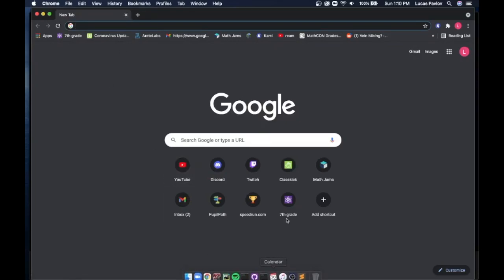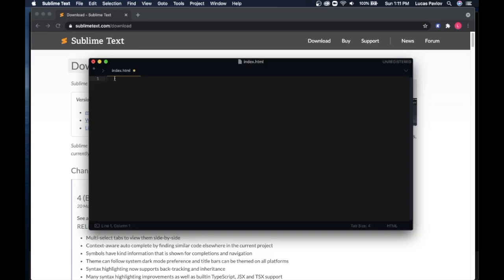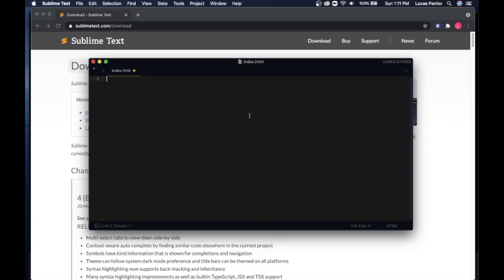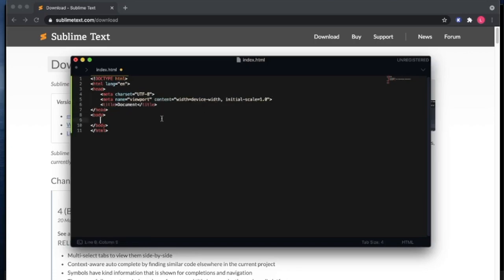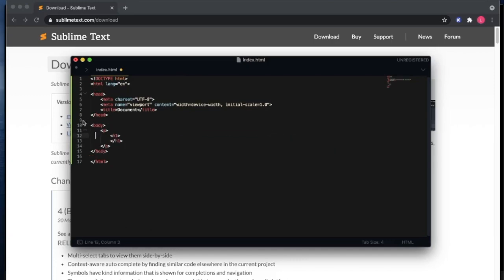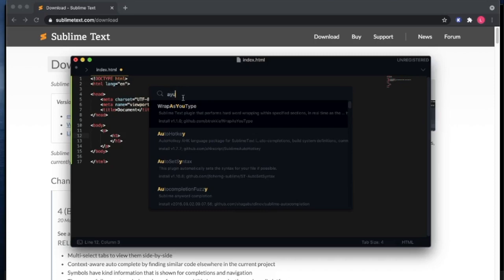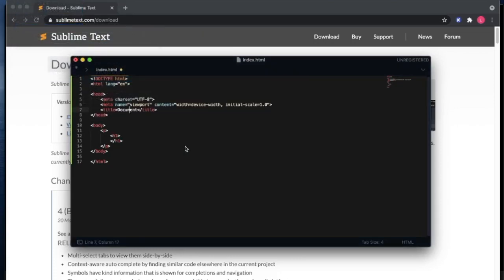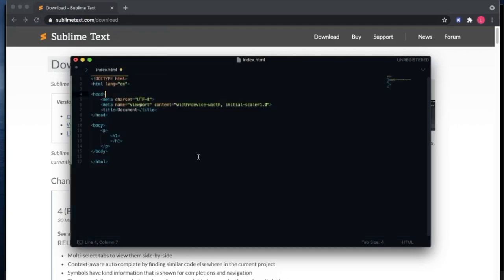How to use/install Sublime Text, Emmet and Prettify.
Hi. Here i show you how to install sublime text!